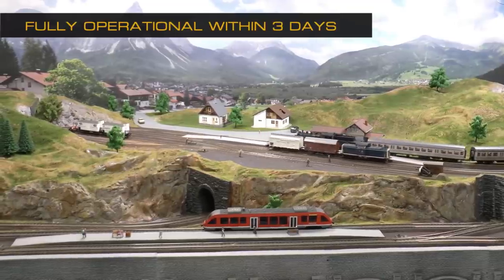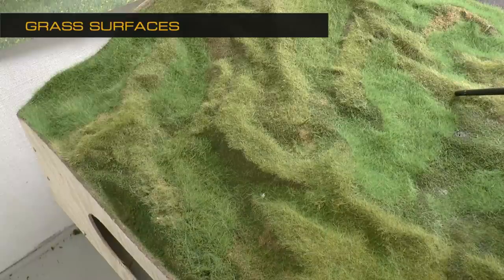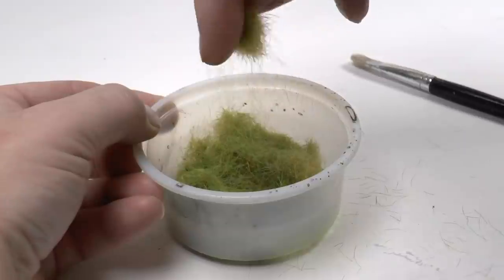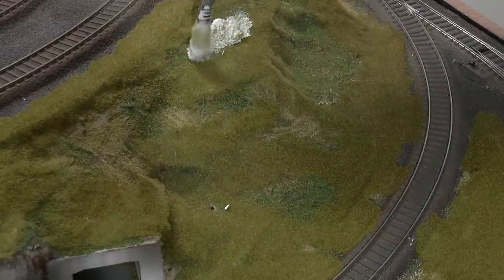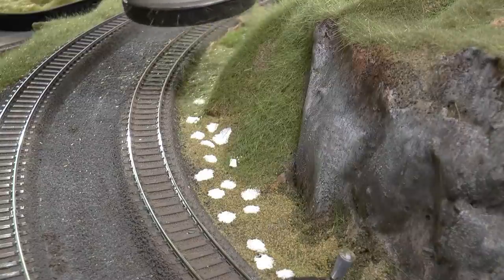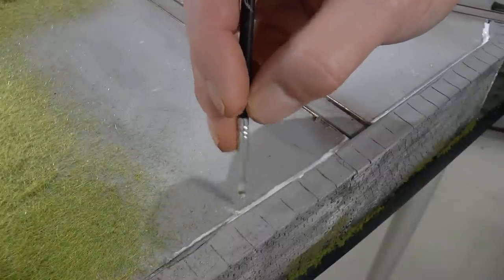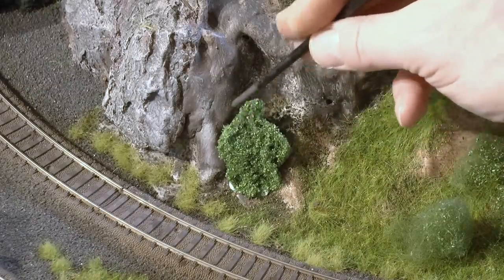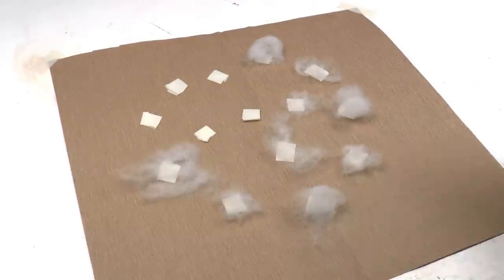Adding Grass and Bushes - Building a Beginners Model Railroad from ground up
Creating realistic grass surfaces, low bushes and shrubs in the landscape.

 - We´re building a beginners style Model Railroad from start to end in only 18 days -

The Model Railroad measures 1.5 x 2.5m (5 x 8ft) and can therefore be built in most bed- and living rooms. The trackplan geometrics are following industry standards, so you are free to chose the type of tracks you favor.

Items used in this video:
- Grassmaster 3 PROFI, Noch item:
- Static Grass.

oder..

Vielen Dank!